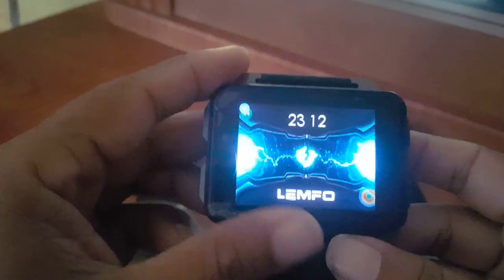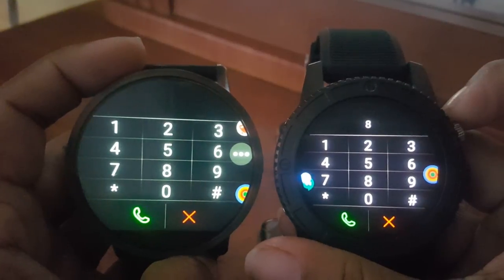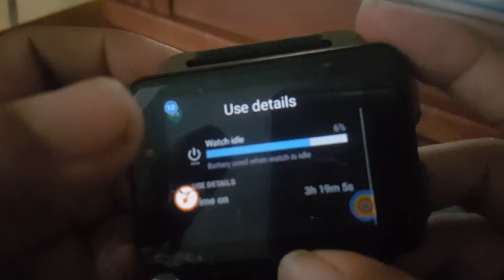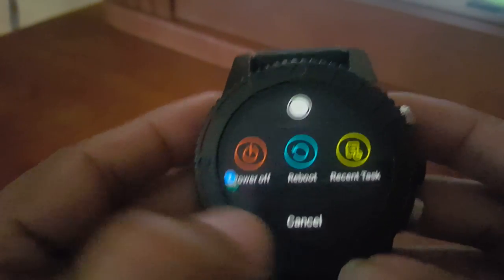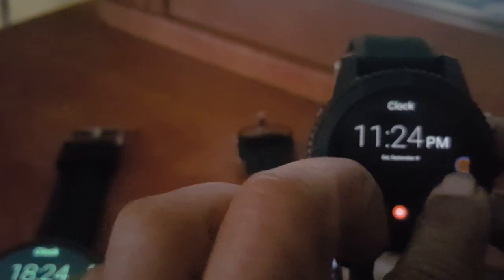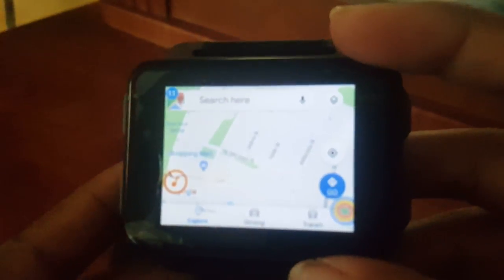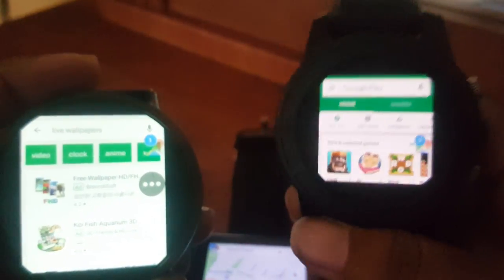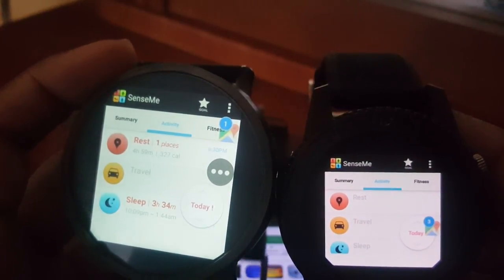Which size of display is for you? 2" or 1.39"? Square or round?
This video is to show the differences in size displays and how apps look BUT it isn't to show which is best! They all great watches it just to give an understanding of the sizes and what to choose.